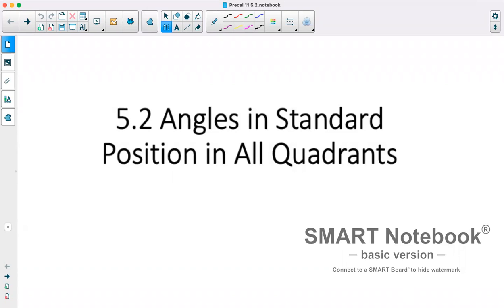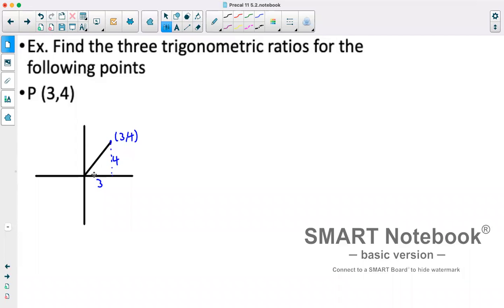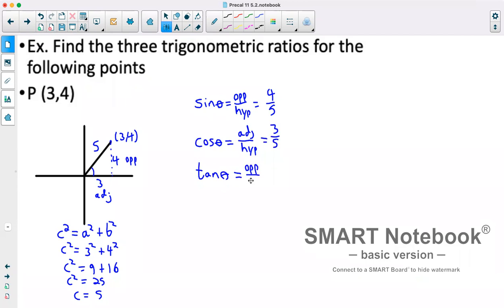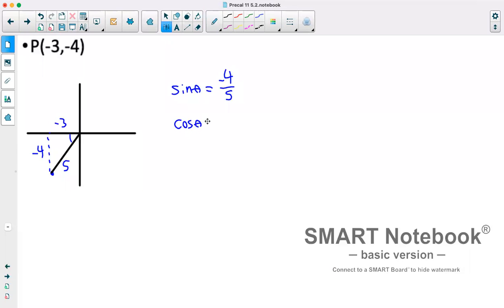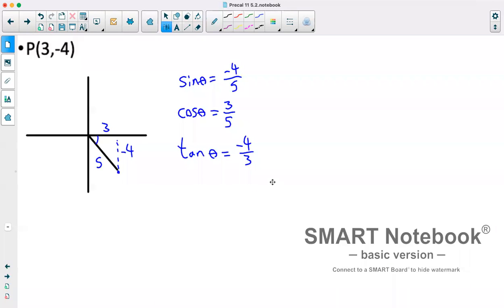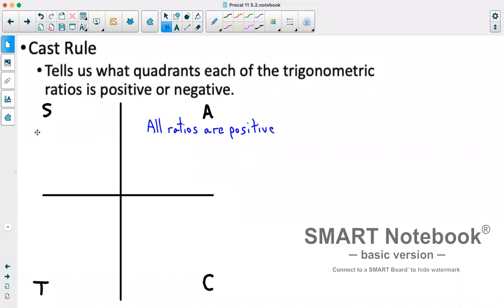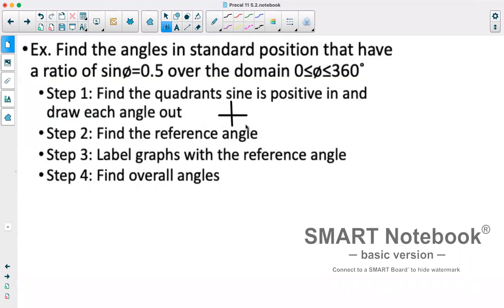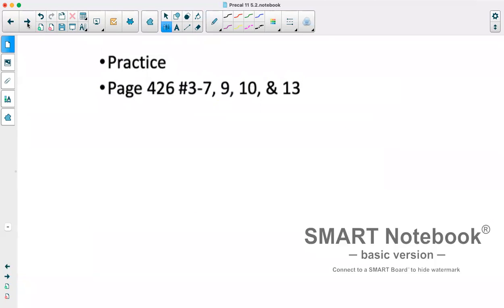Precalculus 11 Lesson 5.2 Angles in Standard Position in All Quadrants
In this video I introduce the CAST rule and go over how to solve for angles in all four quadrants utilizing the CAST rule and reference angles.